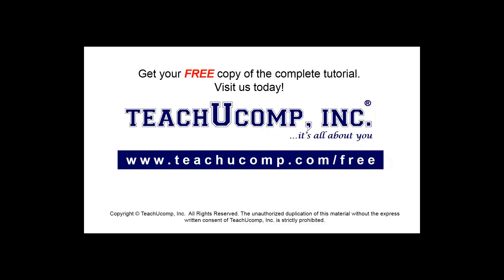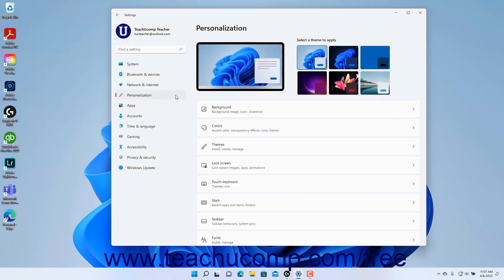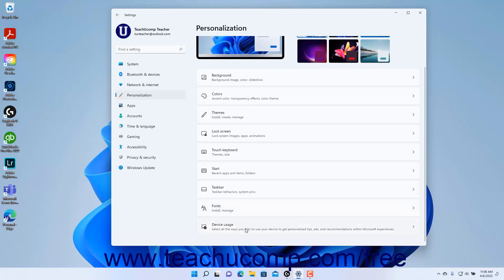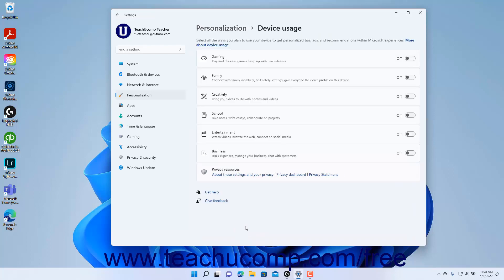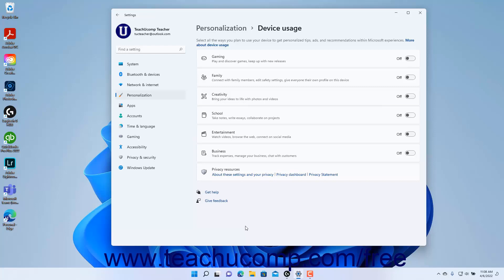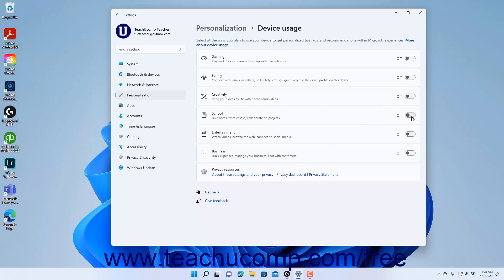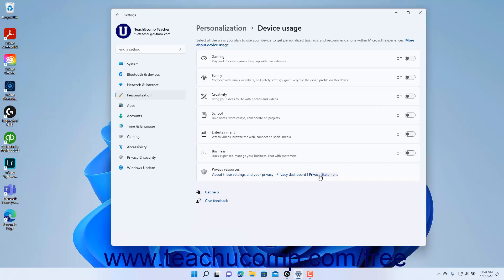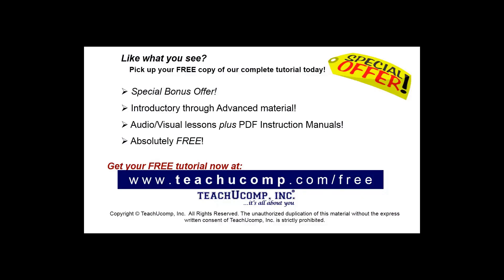Learn How to View the Device Usage Settings in Windows 11: A Training Tutorial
Learn how to view the device usage settings in Windows 11 A clip from Mastering Windows Made Easy.